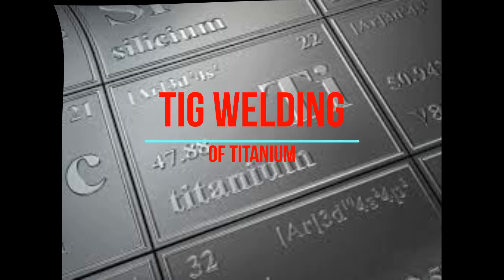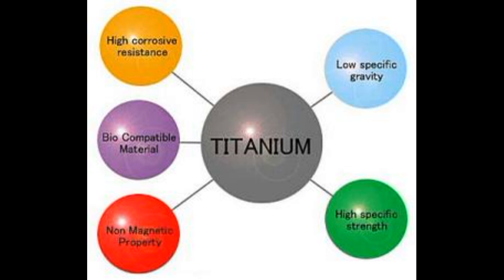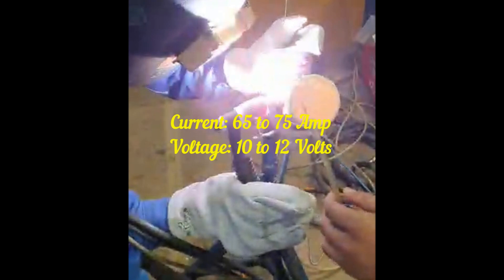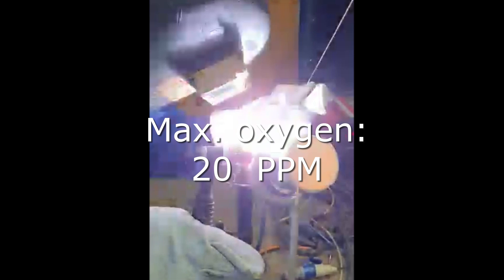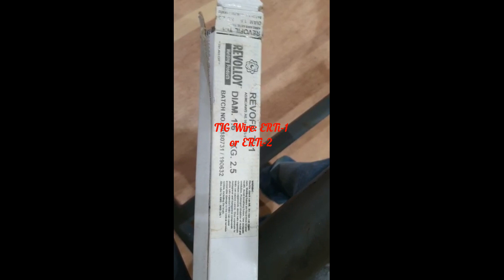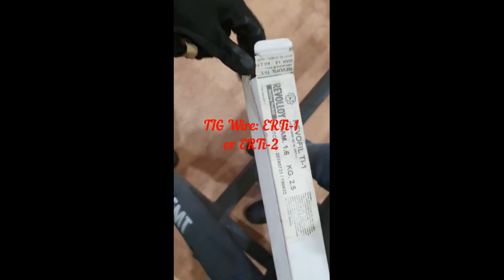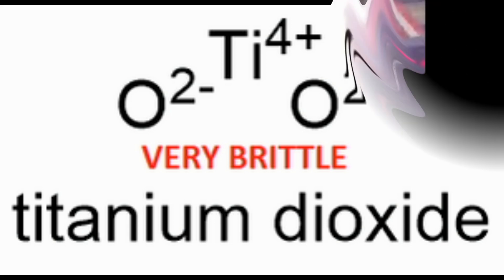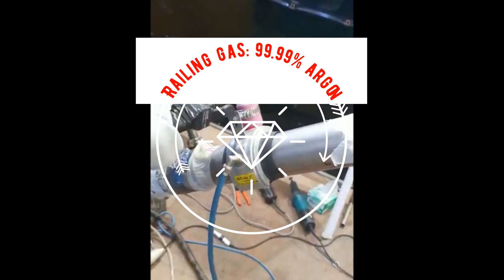How to weld titanium?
Titanium Welding.